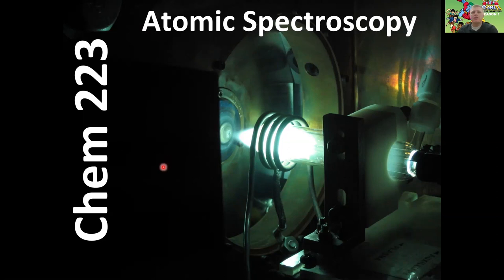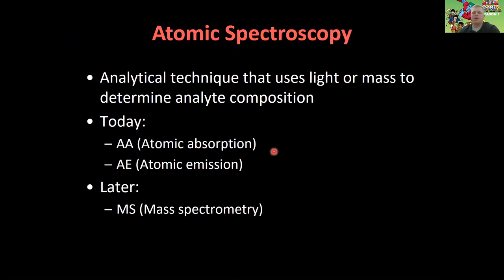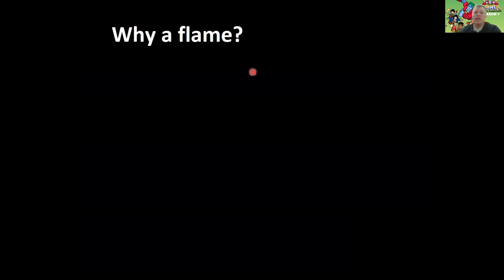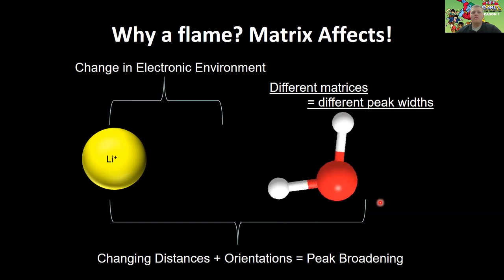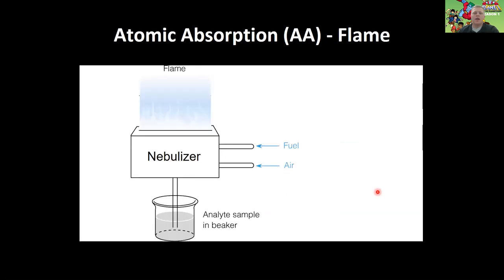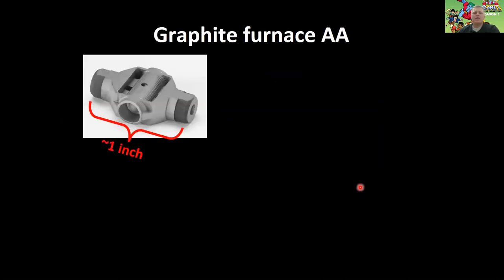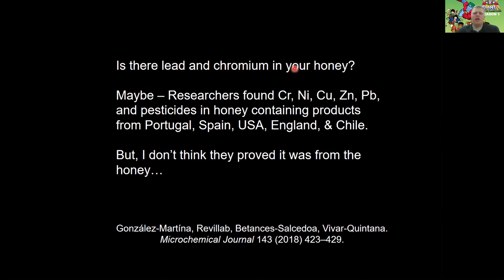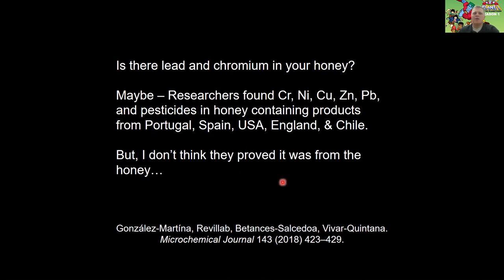Video Lecture 15